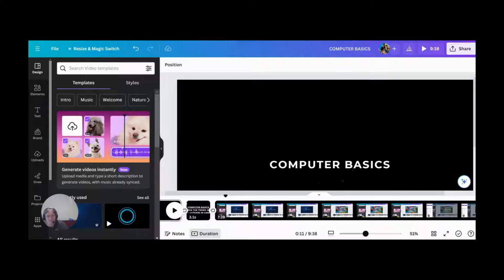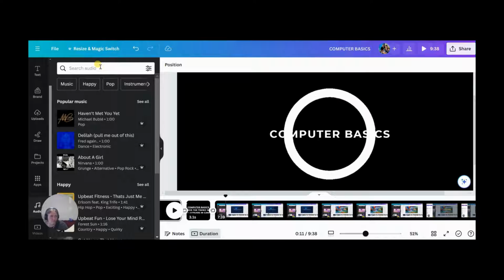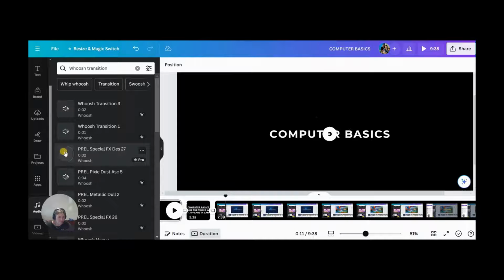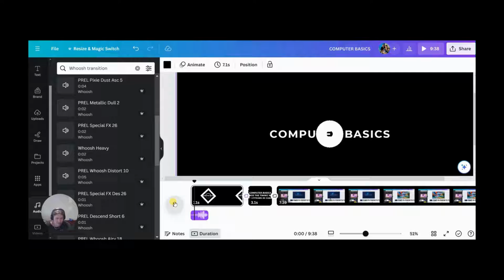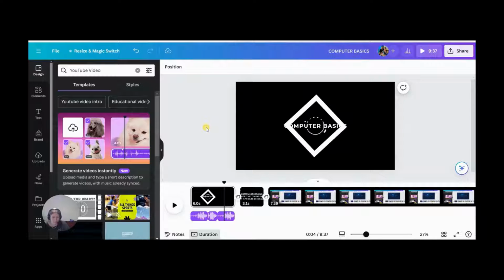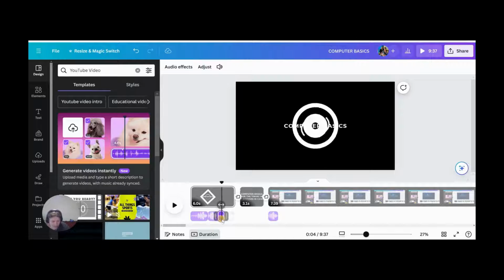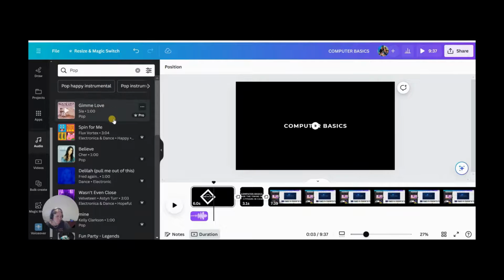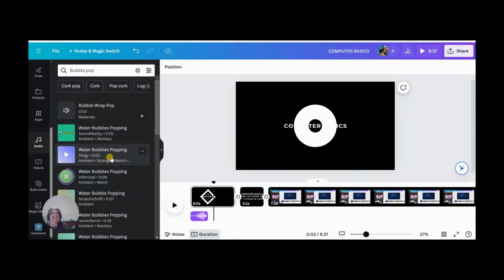How To Add Audio Special Effects To Video In Canva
How to Add Audio Special Effects to Your Videos in Canva | Step-by-Step Tutorial

🎬 Are you ready to take your videos to the next level with some amazing audio special effects? Whether you're creating content for YouTube, your business, or just for fun, Canva makes it incredibly easy to enhance your videos with professional sound effects. In this tutorial, I'll guide you through the simple steps to add captivating audio effects using Canva's intuitive platform.

🔊 What you'll learn:

Navigating Canva: Find out how to locate the audio app within Canva's interface.
Selecting Effects: I'll show you how to browse and choose from a wide range of special effects sounds that can dramatically transform your video.
Adding Sounds to Video: Learn how to seamlessly add your chosen sound effects to your video, syncing them perfectly with your visuals.
👨‍🏫 Whether you're a beginner or a seasoned video creator, this tutorial will equip you with the tools to create dynamic and engaging videos with audio effects that pop!